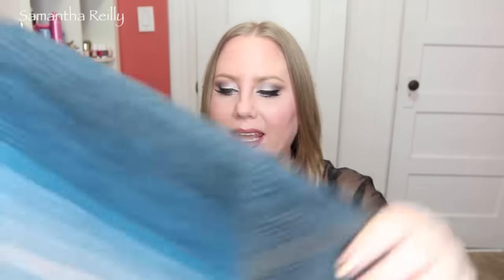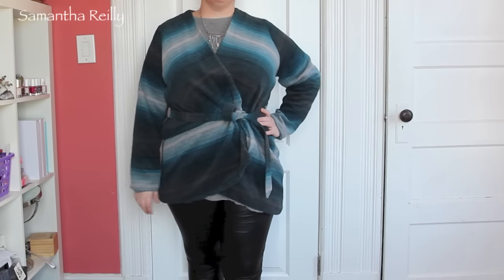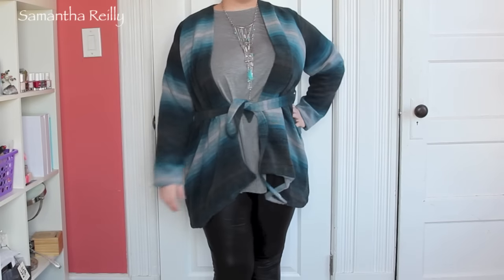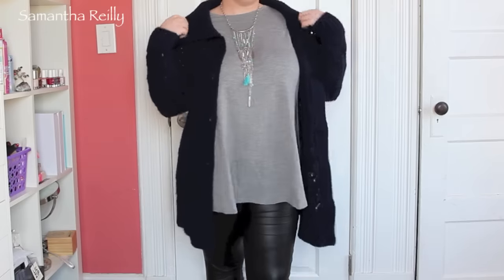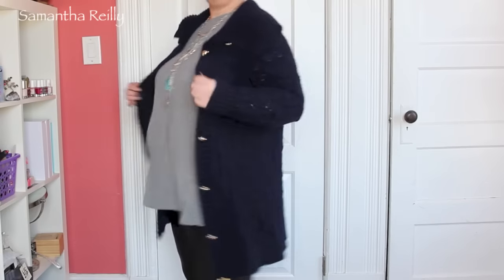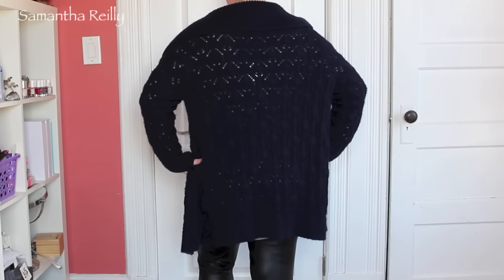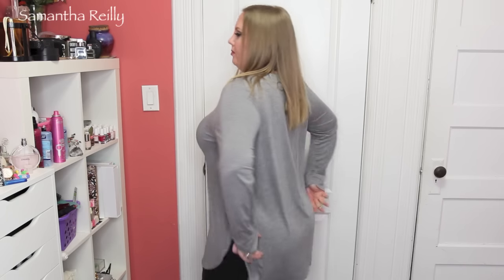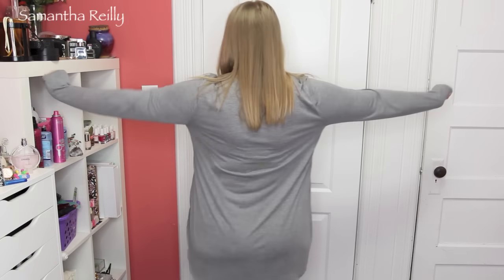PLUS SIZE CLOTHING HAUL AND TRY ON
Cam Short Sleeve blouse
Long cozy cardigan in navy
Millie ombre striped jacket

Old Navy items
Pleaded mini-skirt
Long Gray Hi-Low shirt